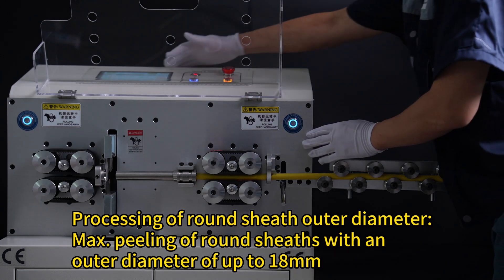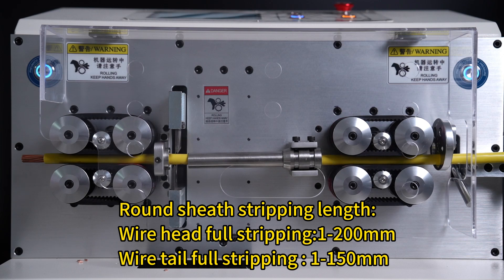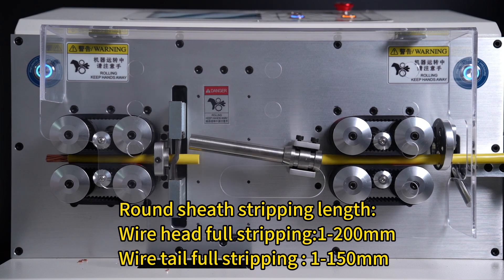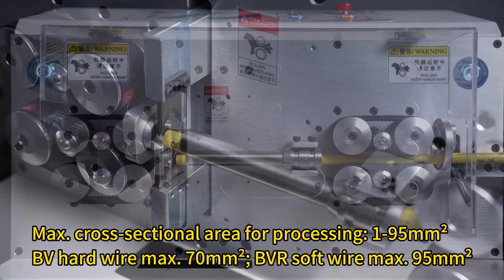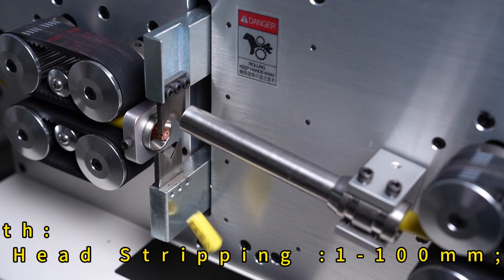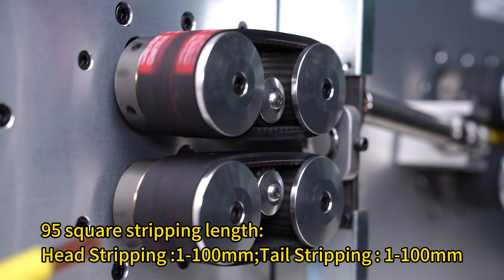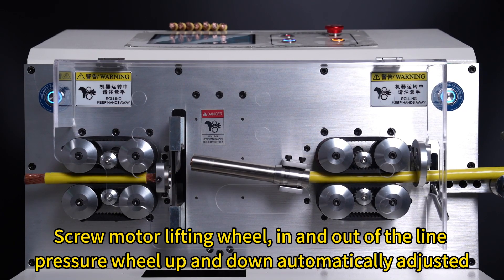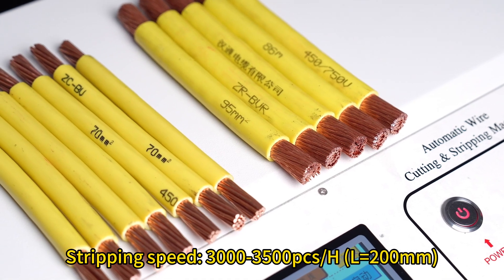TR-MAX2-S95 Semi-Automatic BVR 95 Square Wire Stripping Machine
Lily
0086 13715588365